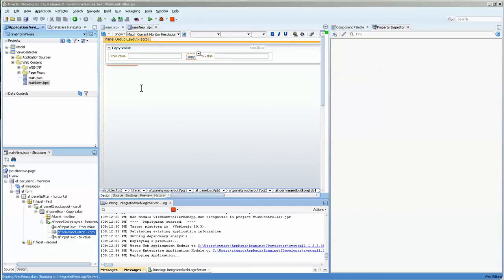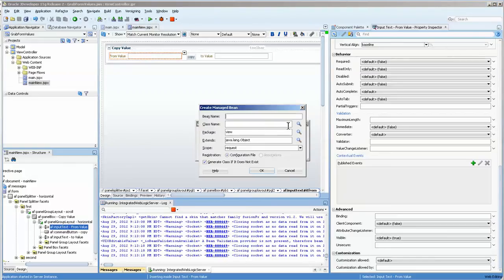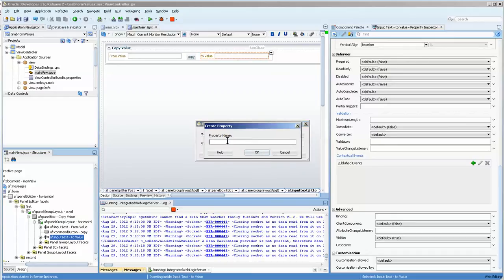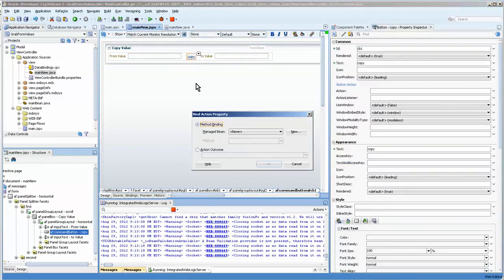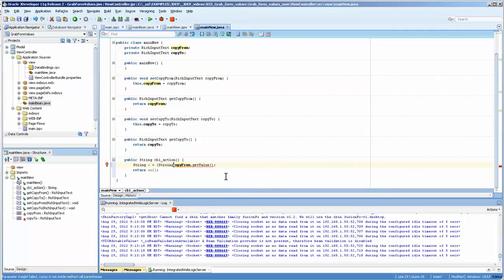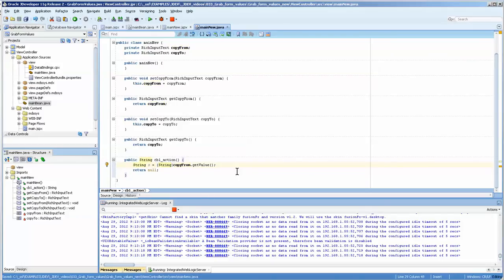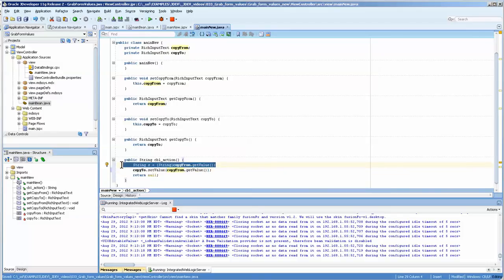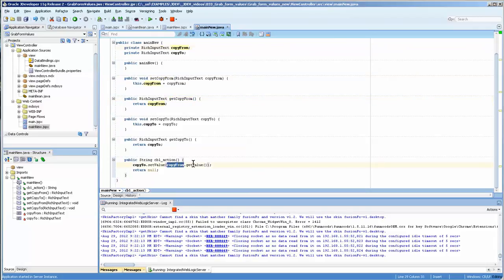025a Grabbing Form values from non-bound input text fields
In this video I show how to get the values from an input text field.  We do this by creating bindings to a managed bean, then using the variables that represent the input texts to grab the value.  Then I set the value of a second input text to the value from the first.